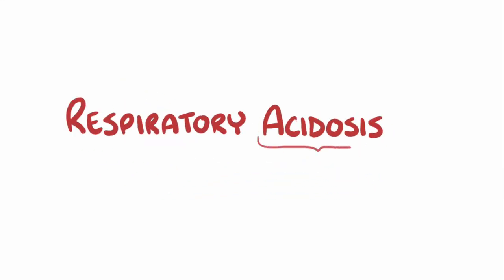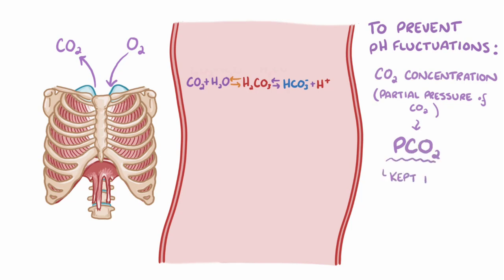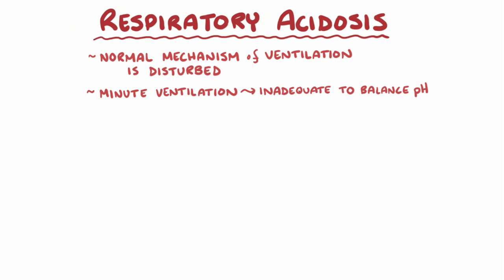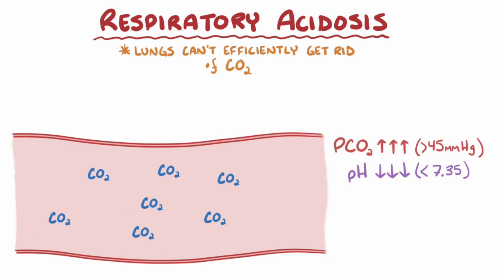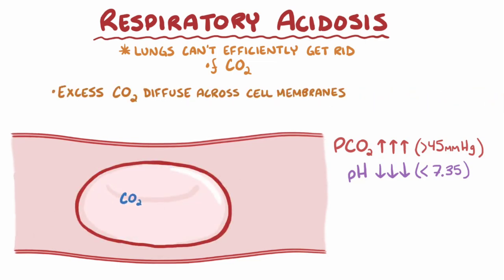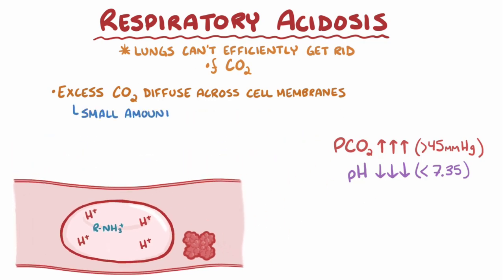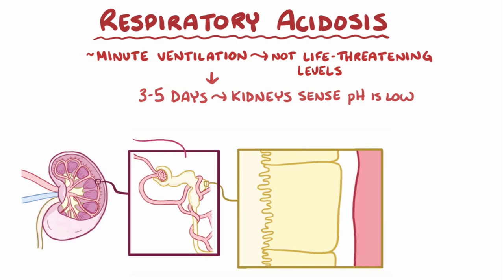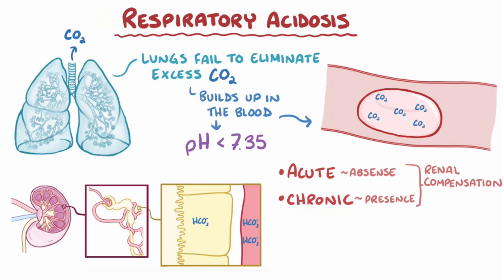Respiratory acidosis - causes, symptoms, diagnosis, treatment, pathology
What is respiratory acidosis? With respiratory acidosis, “acidosis” refers to a process that lowers blood pH below 7.35, and “respiratory” refers to the fact that it’s a failure of the respiratory system carrying out its normal pH- balancing job.